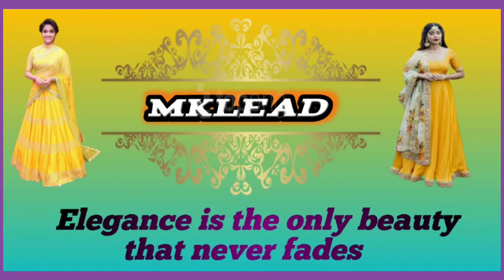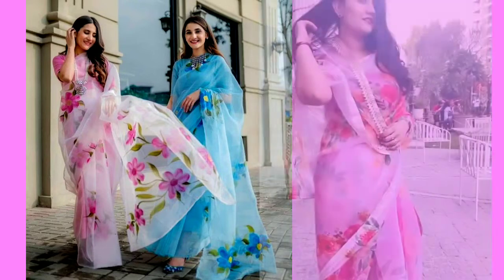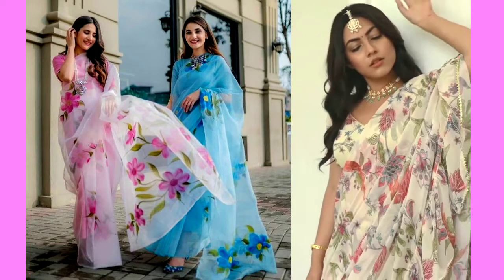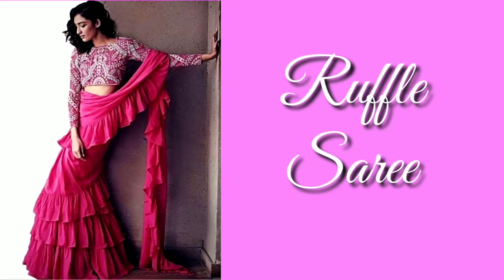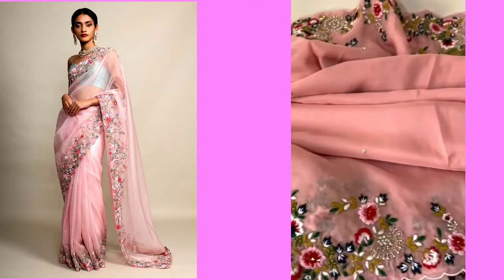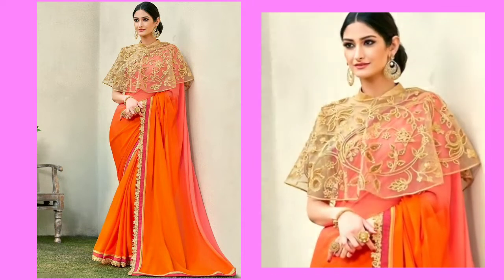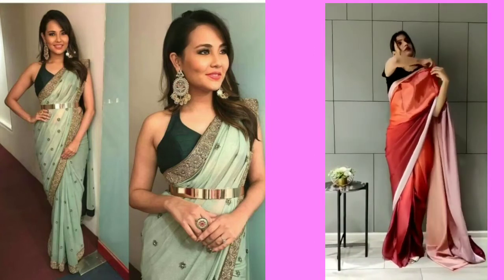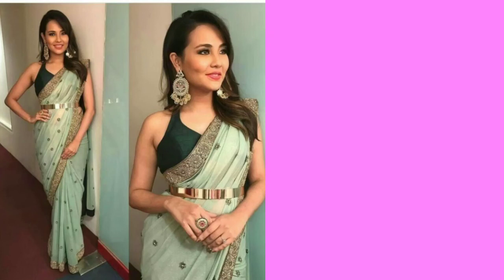7 Trendy Saree 2022 || Durga Puja saree collection 2022 \trendy saree look\trendy saree look 2022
7 Trendy Saree 2022 || Durga Puja saree collection 2022 / Navratri Special Saree \trendy saree look\trendy saree look 2022
must have sarees,trendy saree,durgapuja saree,saree 2022,trendy saree 2022
2022 में सबसे ज्यादा कौन सी साड़ियां ट्रेंड में रहने वाली हैं?
Hello everyone welcome to my you tube  channal  MKLead

About this video -आज के इस वीडियो में मैंने आपको बताने की कोशिश की है कि इस फेस्टिवल सीजन में आप ऐसी 7 टॉप ट्रेंडिंग साड़ियां बाय कर सकती है और उसे wear कर सकती है जिससे आपका एक स्टाइलिस्ट लोग क्रिएट हो सकता है तो इस वीडियो को जरूर पूरा देखे और जानिए वह टॉप 7 साड़ियां कौन सी है

your query :-

TOP VIDEO LIST OF MY CHANNEL .

सूट / कुर्ती के लिए fabrics कैसे Choose करें  VIDEO LINK

 कम हाइट वालों के लिए JEANS styling tips

कम हाइट वालों के लिए LEHENGA styling tips VIDEO LINK

सूट पहनने वाली girls ना करे ये mistakes  VIDEO LINK

दुपट्टा Reuse करने के 12 कमाल के तरीक़े  VIDEO LINK

Short Height Girl - Jewellery Selection VIDEO LINK

Stylish Net Kurtis design ideas  VIDEO LINK

 Note: Here, I will share the latest fashion trends In India, Indian wear designing tips, styling tips for Indian wear, styling tips for short girls, styling tips for fat girls, latest fashion trends in India,, how to create daily wear looks and shopping hauls.
 latest trends in daily wear, party wear, office wear, how to style clothes, beauty tips, and fashion tips in Hindi.       .